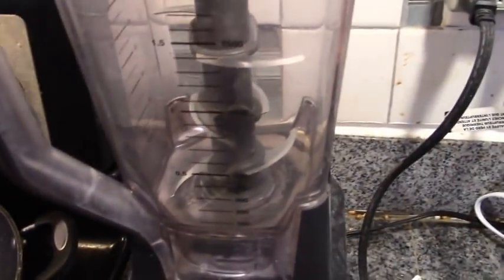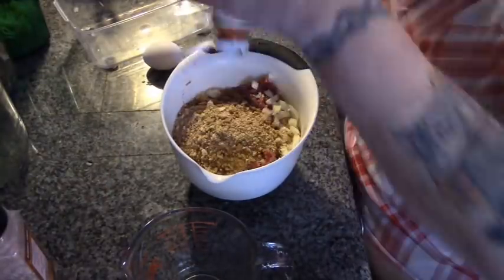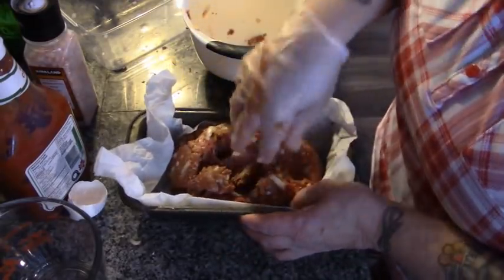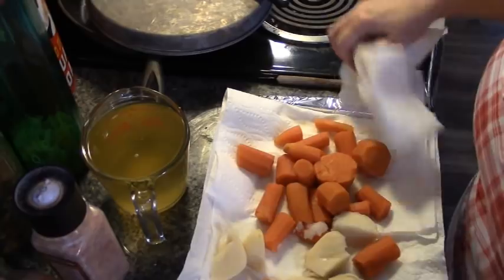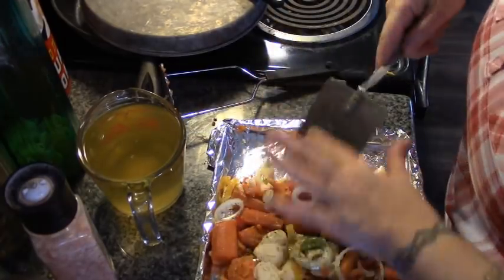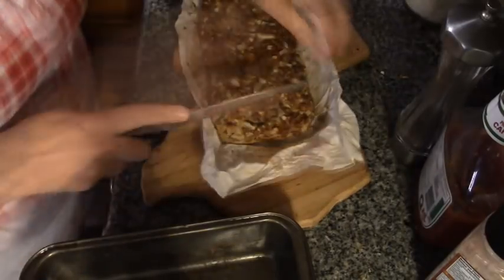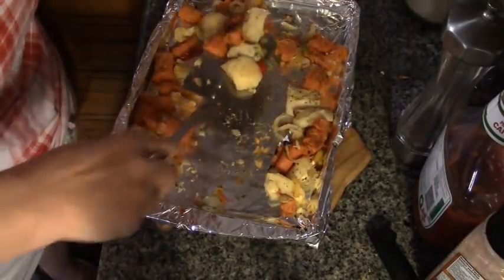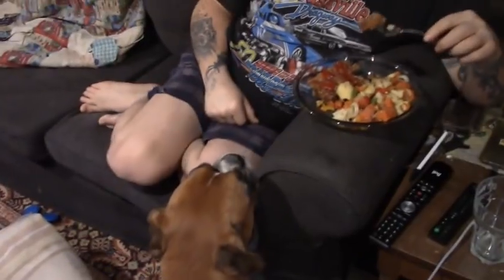One Meatloaf THREE Meals!